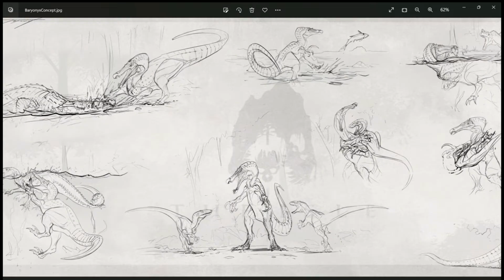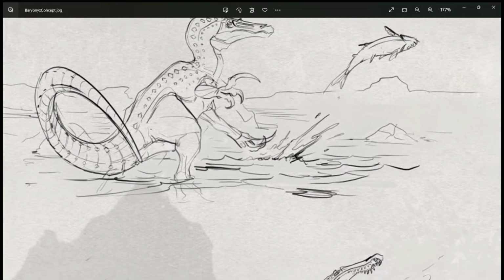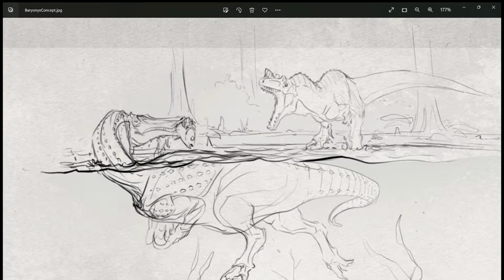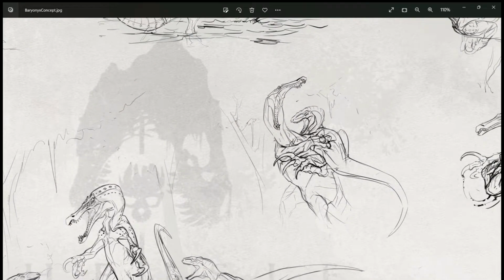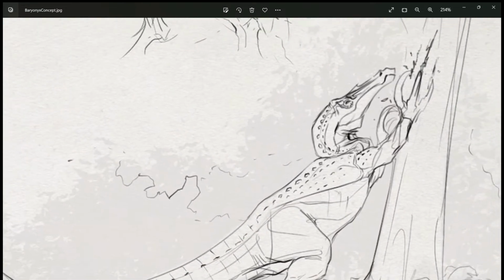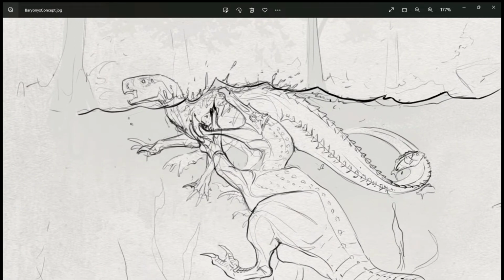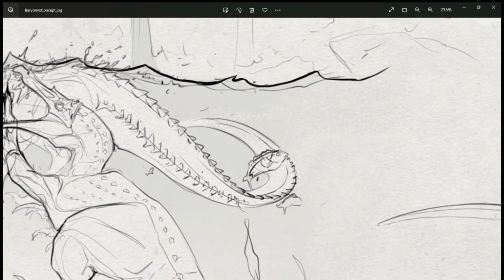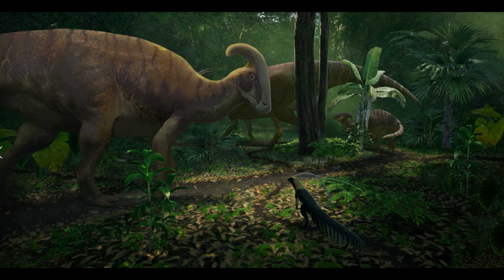Concept Analysis and Prediction Baryonyx (the isle evrima)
Baryonyx concept analysis and prediction
plz note that mosting things i have covered in this video will probably be changed when baryonyx is released and some may not come to the game at all
daily upload number 2